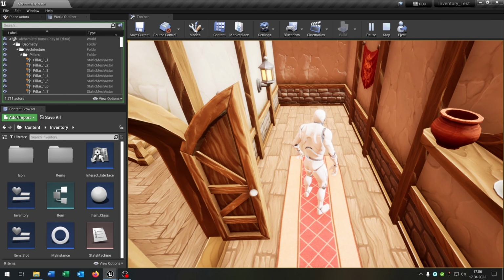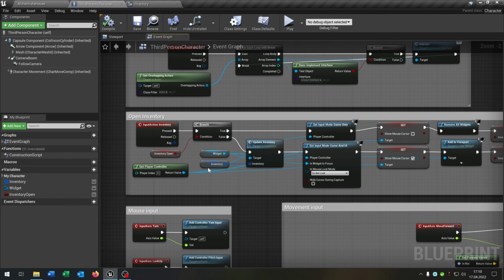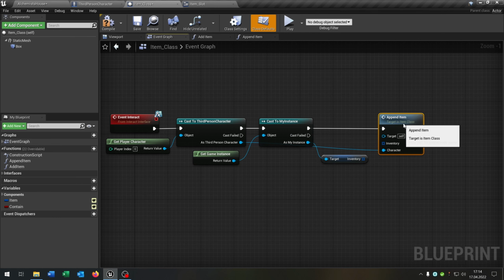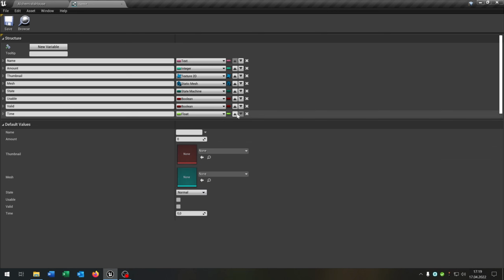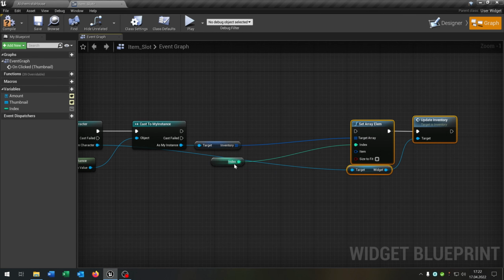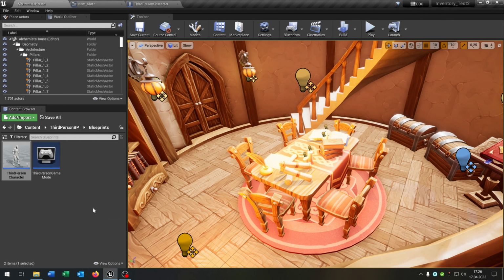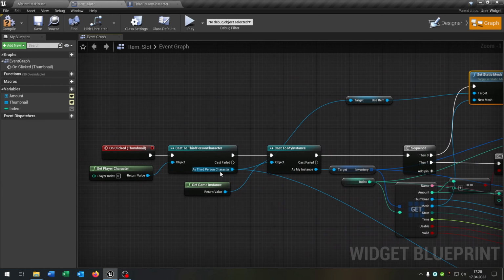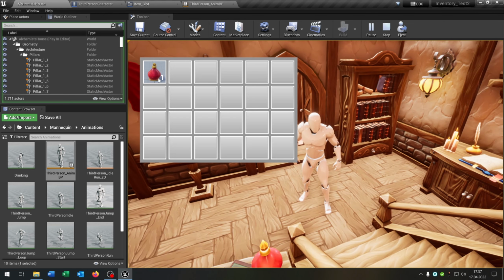Unreal Engine 4 - Inventory Tutorial S1E3: Game Instance / Use Item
Hello everyone. This is a quick Tutorial, how to create an Inventory System.
I this Part we store the Inventory inside the Game Instance and use Items with an Animation.

Timestamps:
0:00 - Intro
0:17 - Create Game Instance
1:23 - Replace the Inventory
5:05 - Change the Item Structure
8:01 - Use Item Function
11:10 - Create a Socket
13:55 - Create the Animation
15:32 - Outro